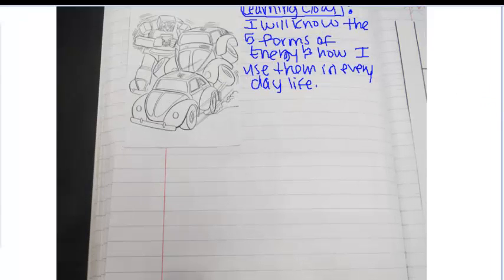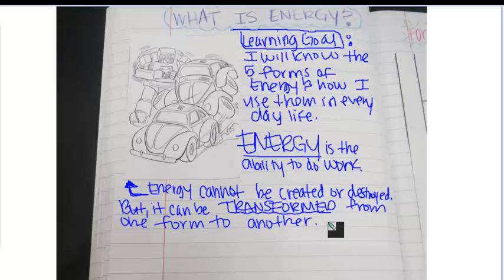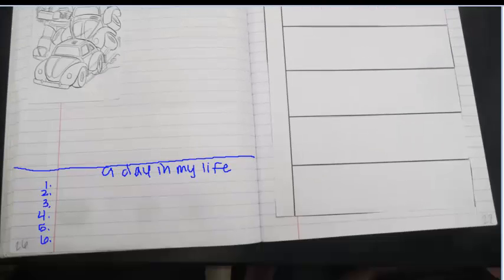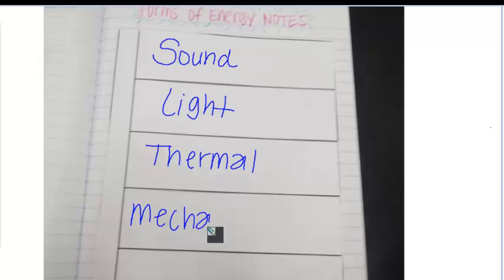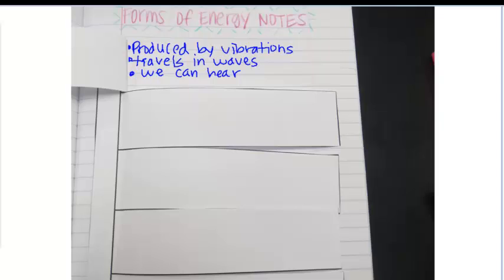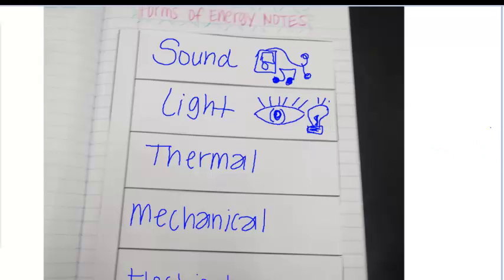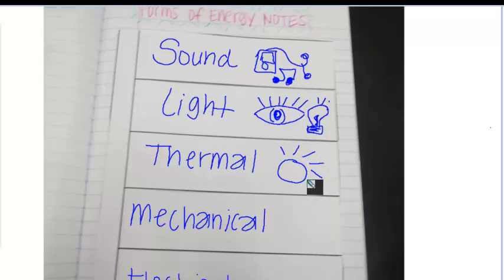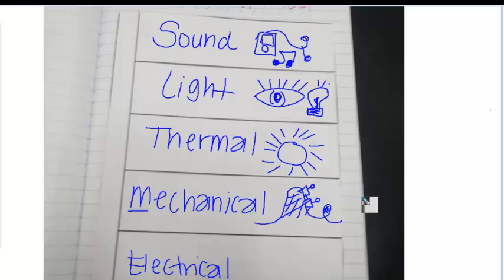FORMS OF ENERGY